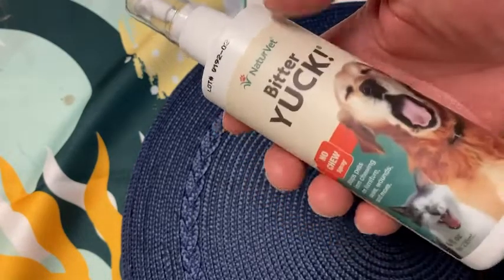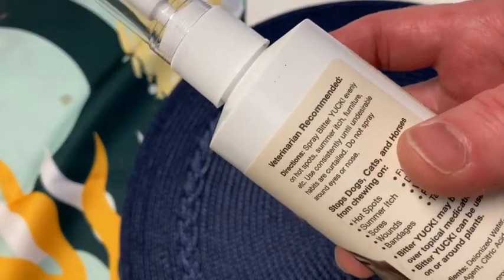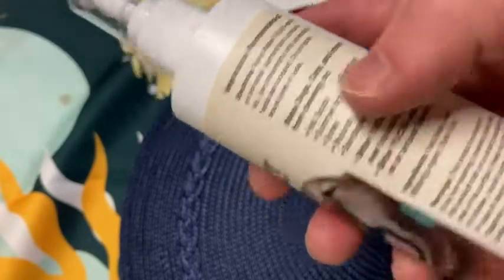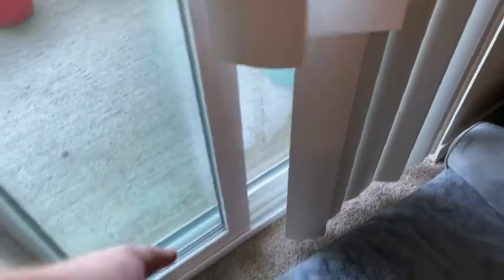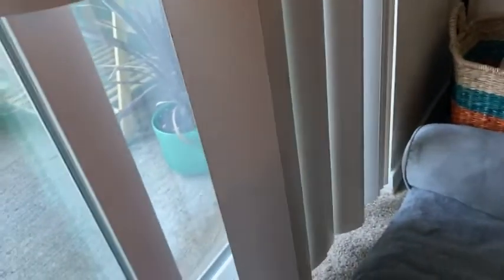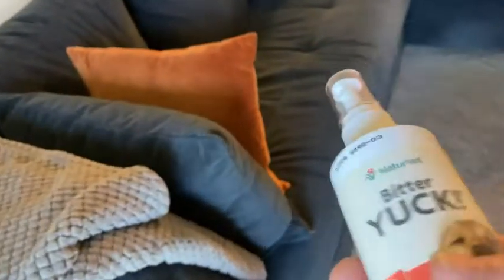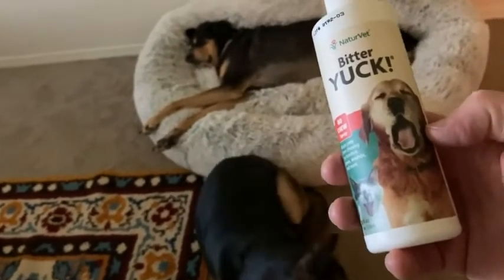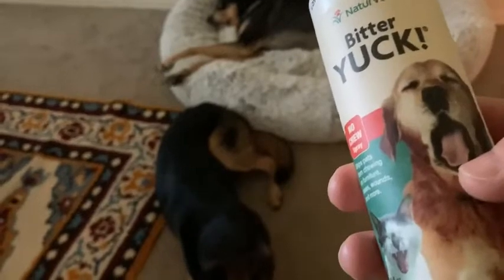NaturVet – Bitter Yuck - No Chew Spray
This is NaturVet – Bitter Yuck - No Chew Spray. In this video I will talk about how to use this.